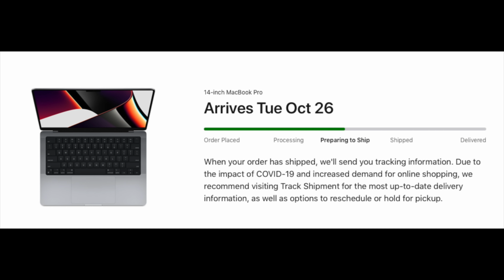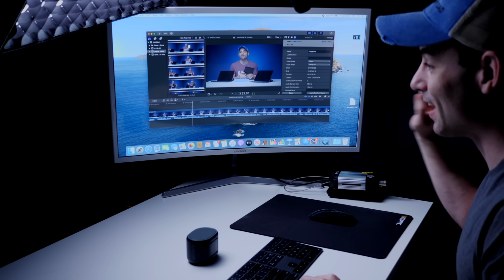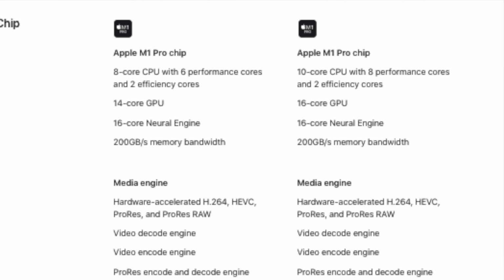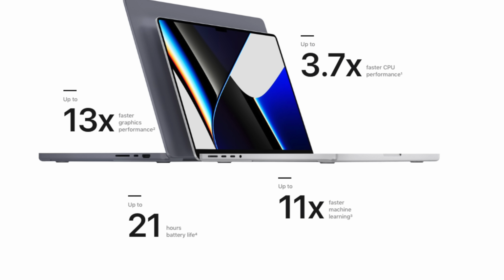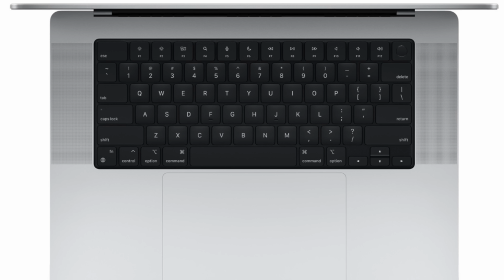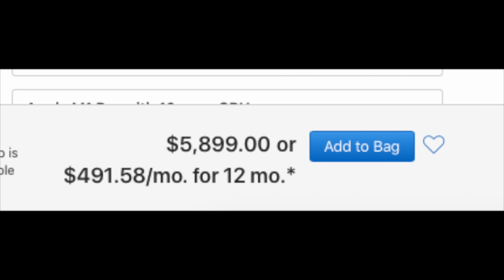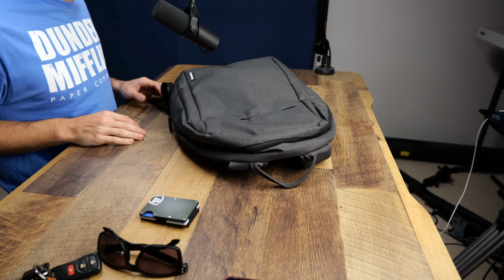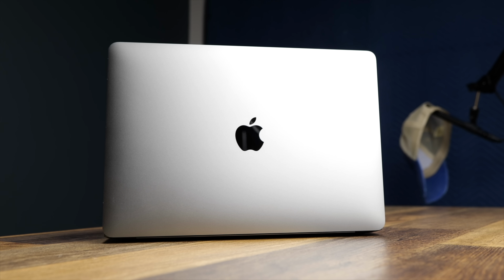Why I Bought the "Cheapest" MacBook Pro 14! Why Pay MORE?!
There are a ton of options with the latest MacBook Pro's.  They have chips that can potentially rival actual custom built PC's and no kidding that's some impressive stuff.

But its also super expensive and I felt the need to buy the "cheapest" version of the MacBook Pro 14.

So why is that?

Main Lens

Secondary Lens

Main Computer